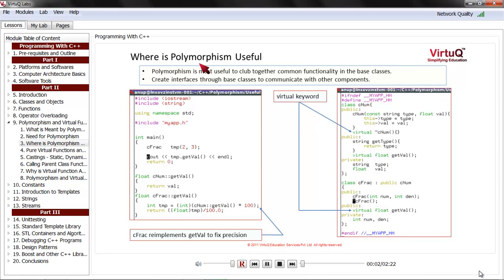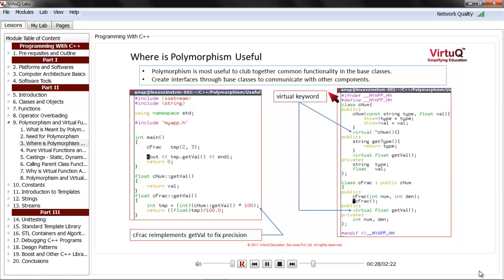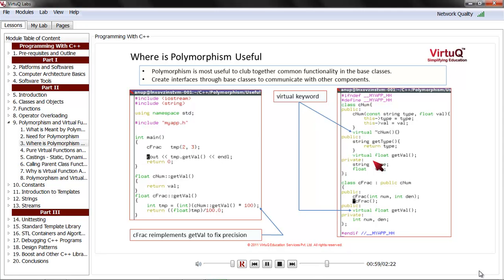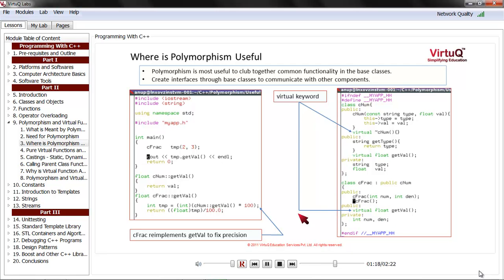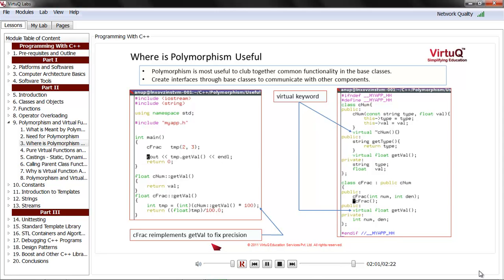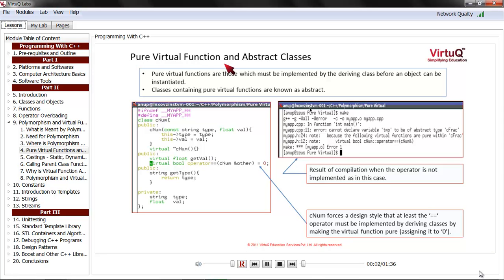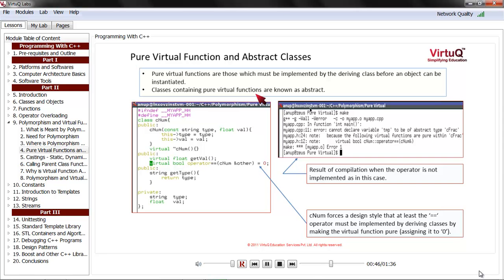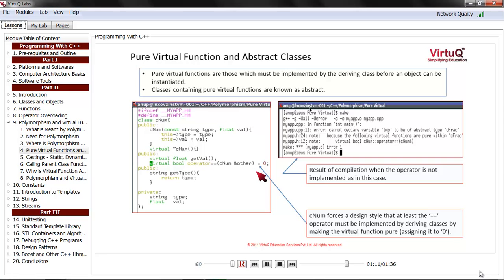Programming with C++ - Polymorphism Basics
This video describes basics of polymorphism in C++. This content is part of Programming with C++ course from VirtuQ Education. Please check for details.